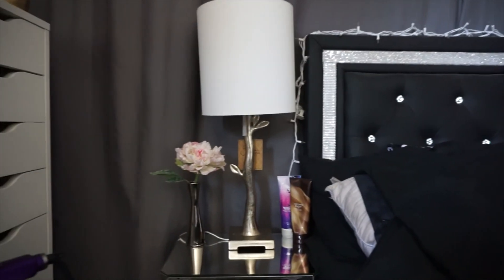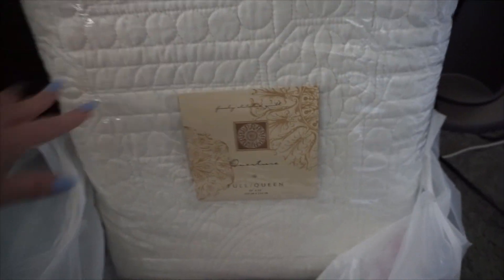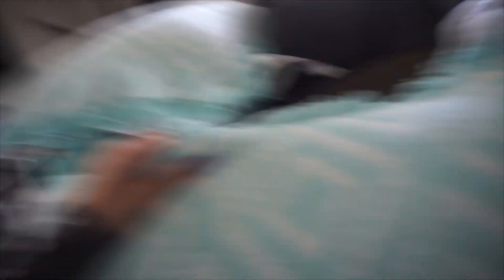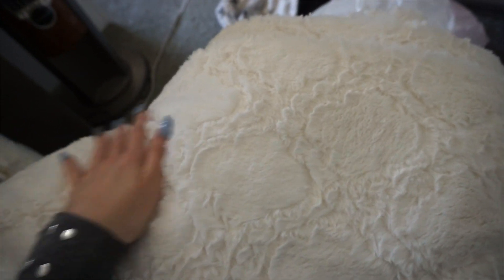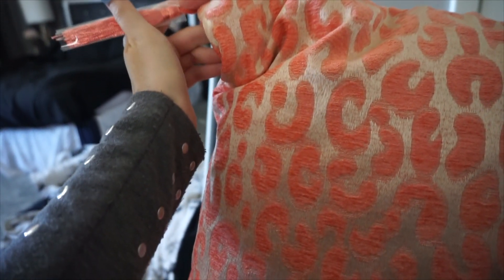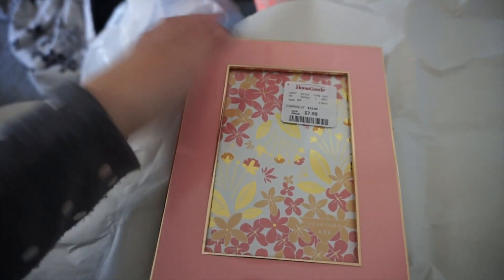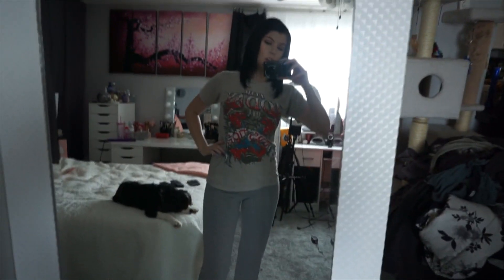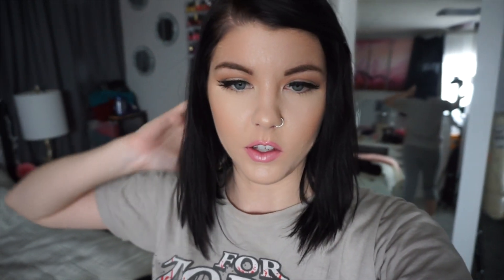HOMEGOODS HAUL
Hey guys!! I'm loving all the stuff I got from Homegoods, definitely one of my favorite places for home decor, room inspiration, & essentials. :) My color scheme is a lot of mint, teals, corals, creams, grays, and golds. I just love color and patterns and textures. I hope you guys enjoy and get some inspiration! :)

PLEASE SHARE, I APPRECIATE IT SO MUCH! ((:

**Oh & I made the mirror fit. :))

FREE AMAZON PRIME TRIAL

Samnicole.xo

POSHMARK STORE:
Samnicole.xo
Code: PWZPM